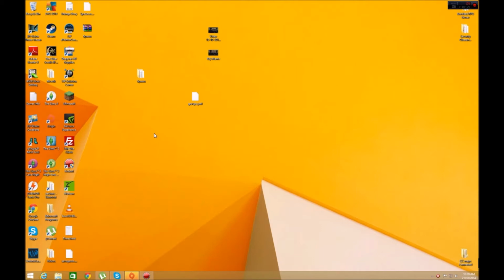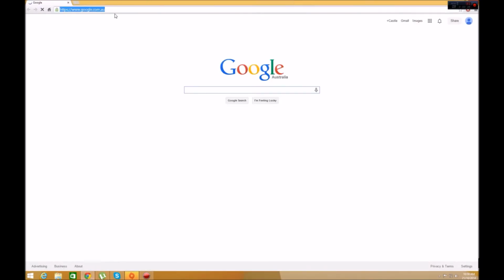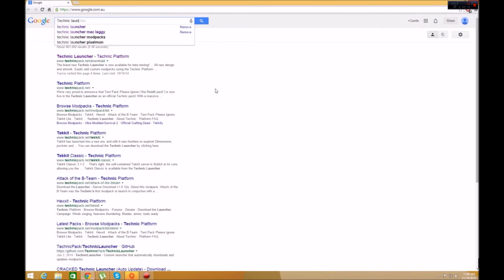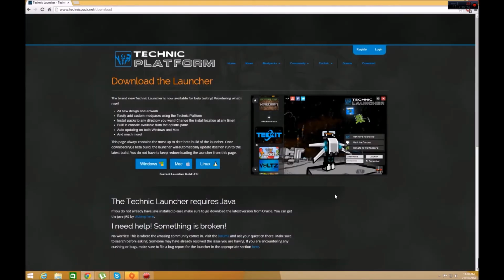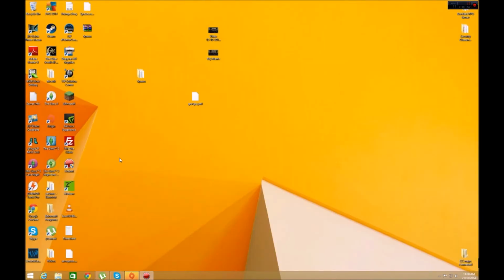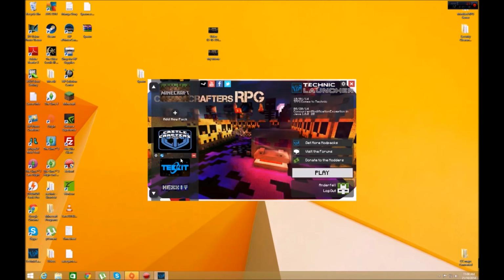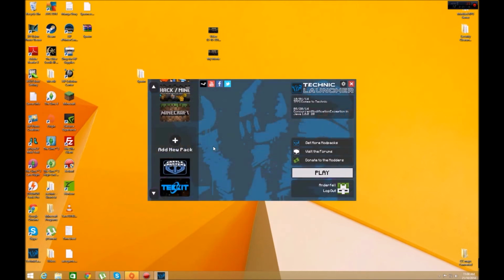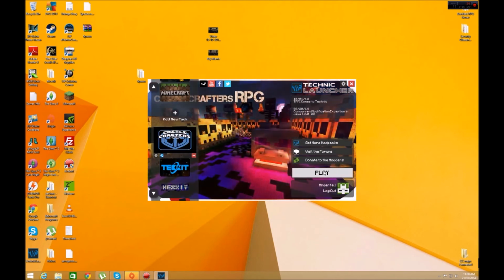Castle Crafters RPG Server Alpha - Come Join -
Here is the LINK you need to get started!

Make sure to copy and paste that link. Then hit play!